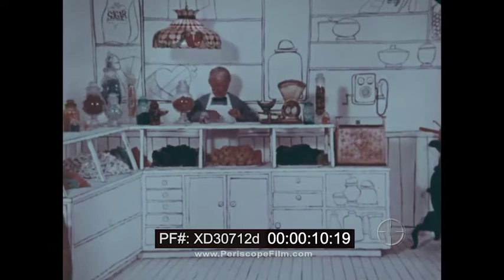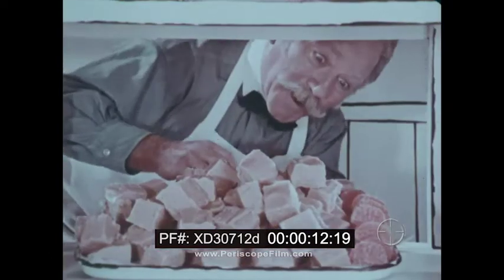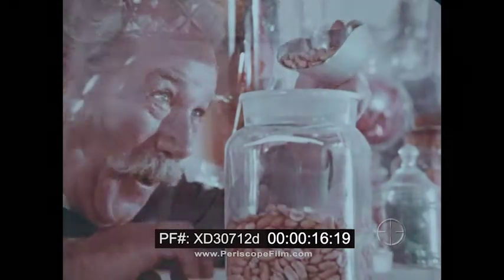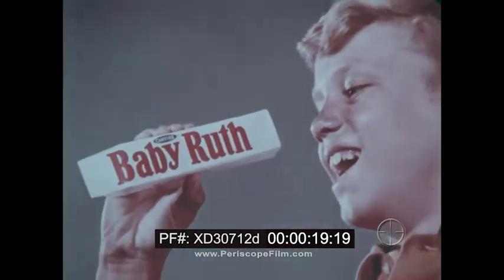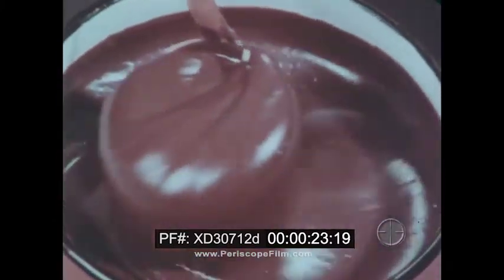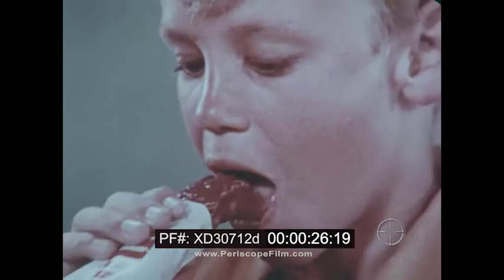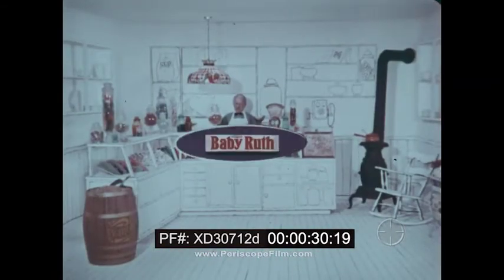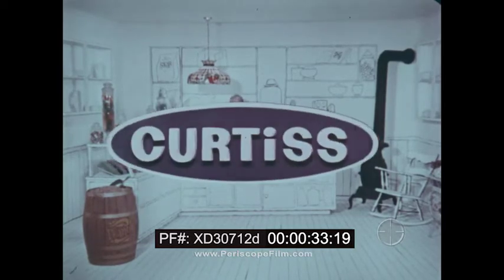1970s BABY RUTH CANDY BAR TV COMMERCIAL "LIKE A WHOLE CANDY STORE!" XD30712d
1970s TV commercial for Curtiss Baby Ruth candy bars which taste delicious "bite after bite". Like a whole candy store full of fresh taste!

Baby Ruth is an American candy bar made of peanuts, caramel, and milk chocolate-flavored nougat, covered in compound chocolate. Created in 1920 and named after the deceased U.S. presidential daughter, Ruth Cleveland, it was originally distributed by Curtiss, which was acquired by Nestle in the 1980s. Today it is distributed by the Ferrara Candy Company, a subsidiary of Ferrero.